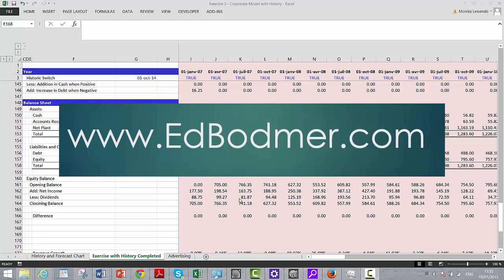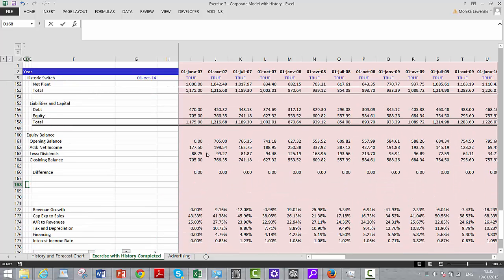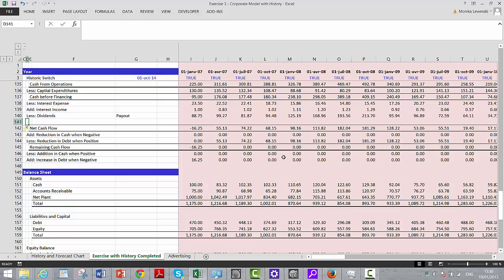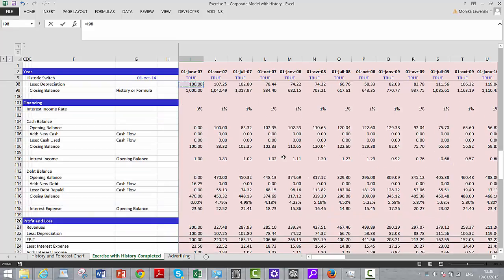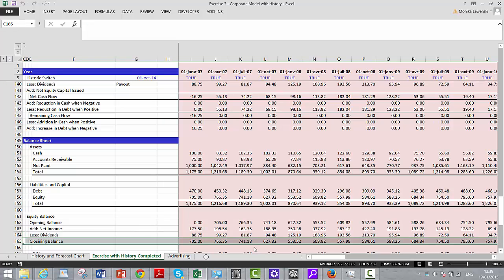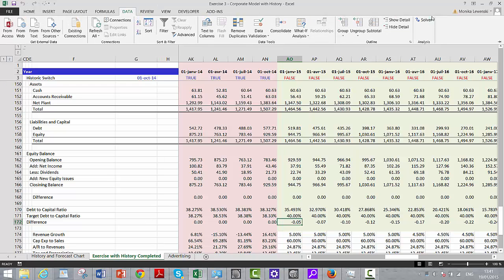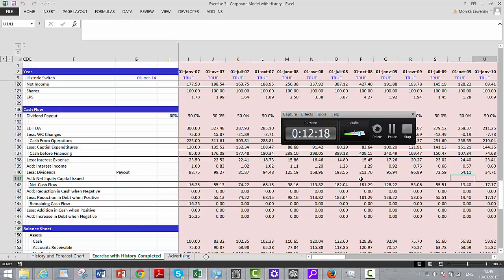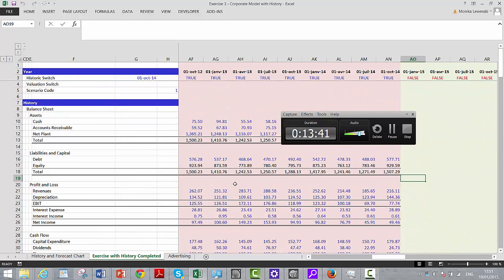Corporate Model Fixed Capital Structure with Solver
Shows how to model equity issues (net) using the excel solver too.  The target capital capital sturcture is input and the difference is set to zero.